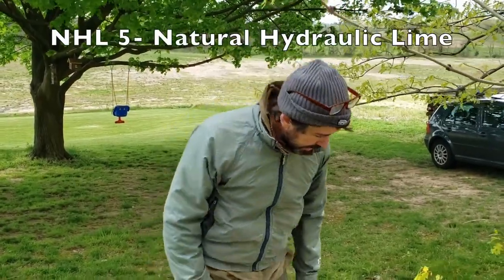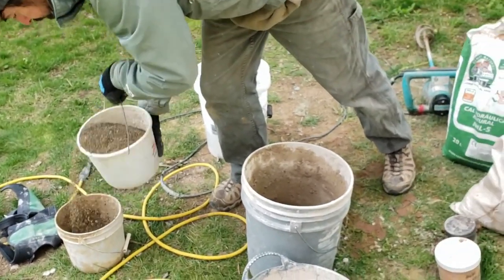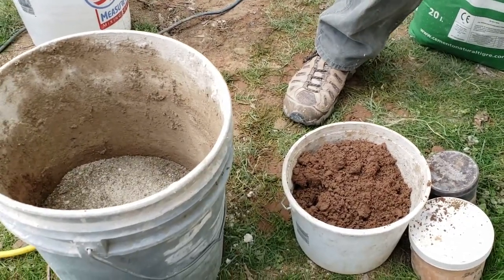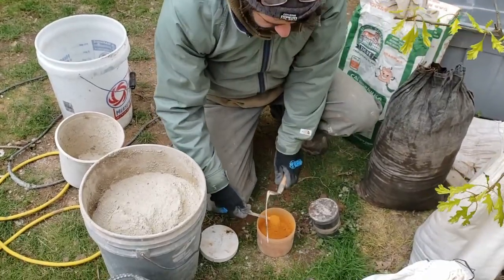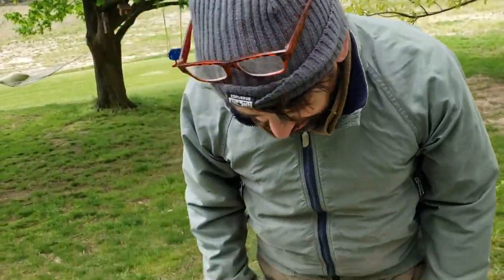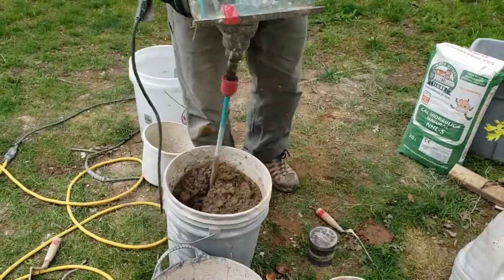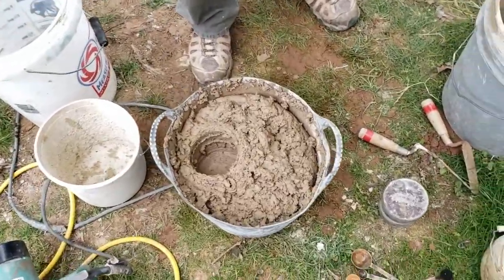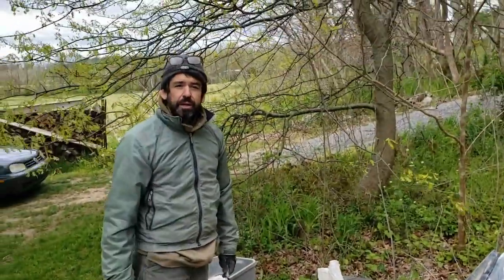How to mix mortar using NHL- Natural Hydraulic Lime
How to mix mortar using 2 different types of sand and Tigre NHL 5 (Natural Hydraulic Lime).  Use a bucket to measure by volume, not by weight!
We do this mix in a 1:2 ratio- 1 part NHL 5 and 2 parts sand by volume.
Dry mix everything first. Then slowly add clean, potable water, and mix thoroughly.  After it's mixed, transfer to another bucket, and mix again!

*NHL is highly caustic and precautions should always be taken, like wearing gloves, proper clothing and a mask!